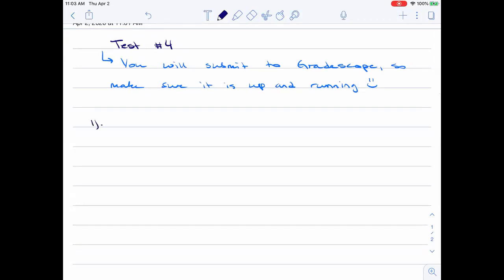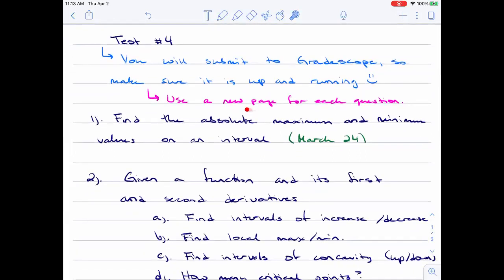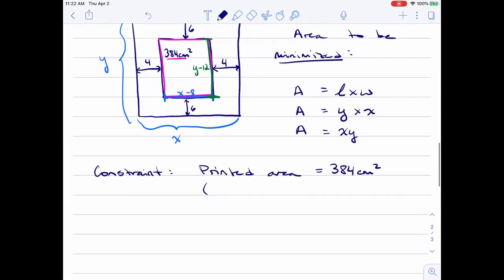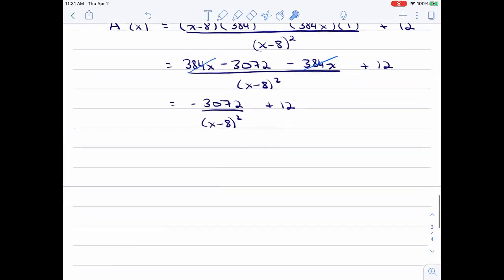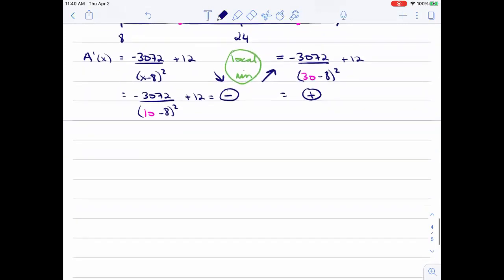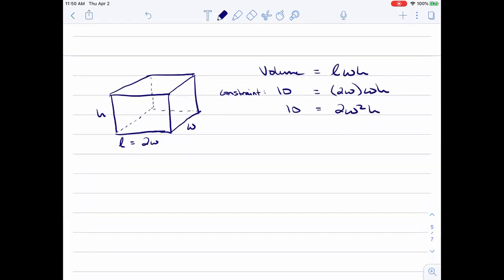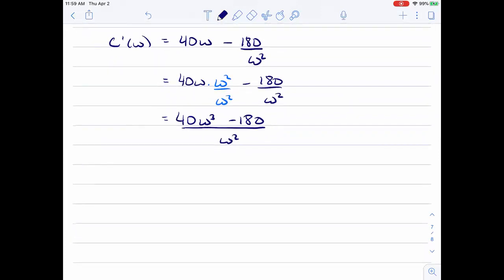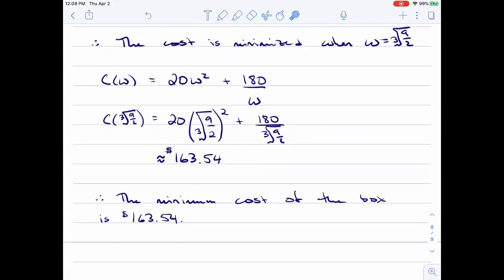Math 112 April 2